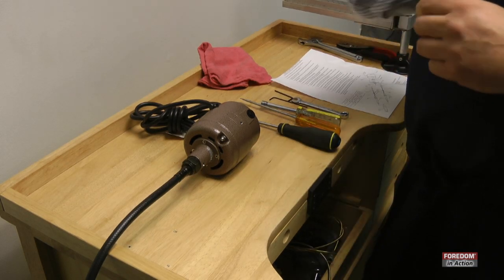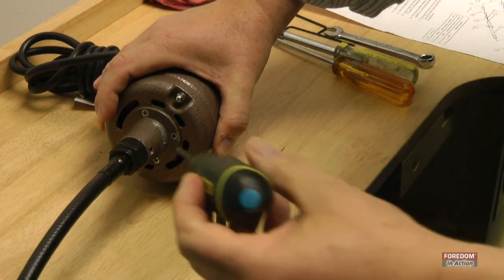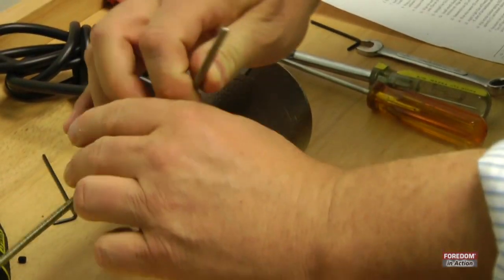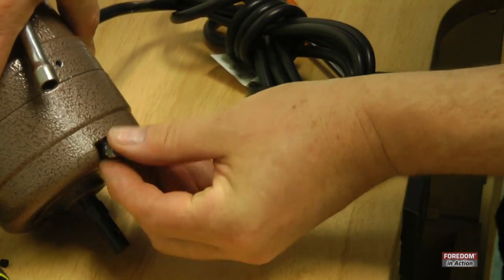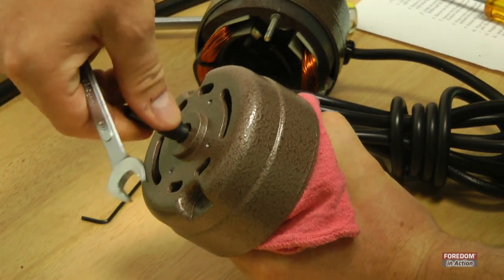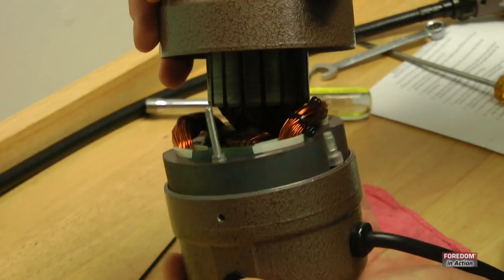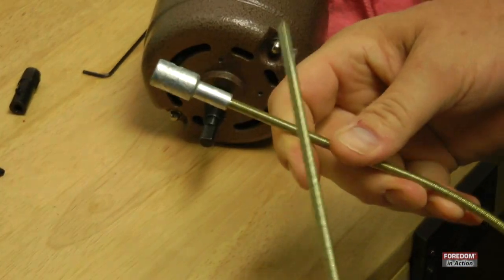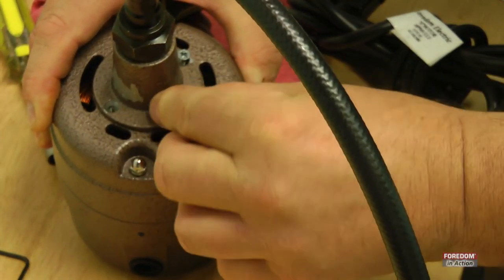Series H Shaft Connector/Adapter Retrofit Kit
This video is for old Series H flex shaft motors that have square ends on both sides of the shaft. This video shows you how to install a shaft adapter for using currently style shafts with a coupling on one side and square drive on other.